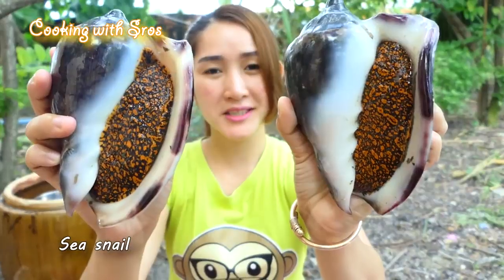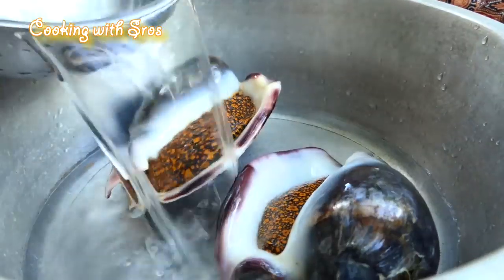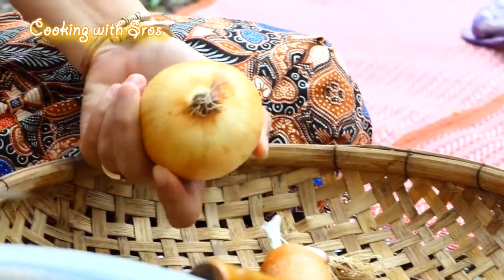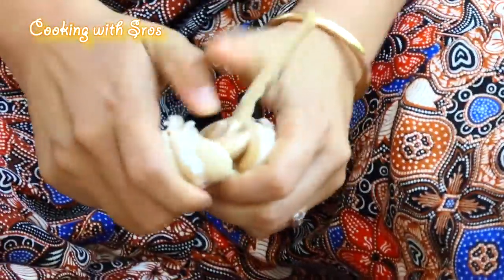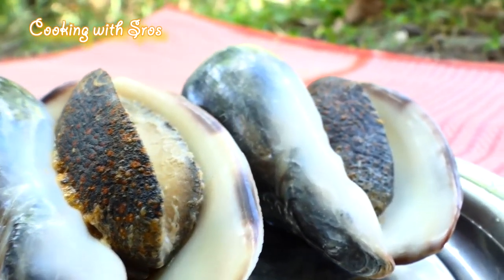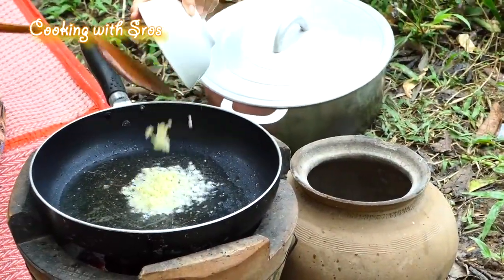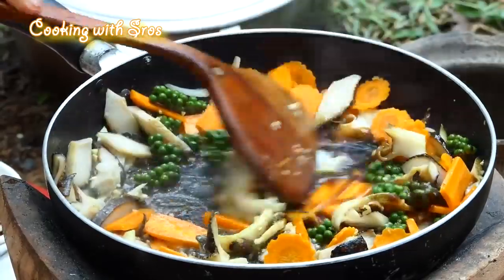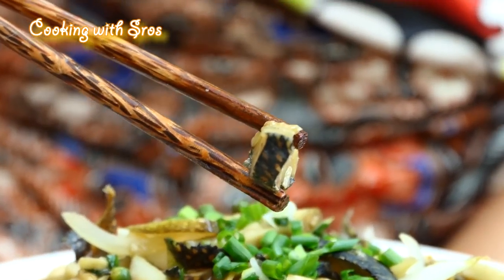Yummy Cooking Sea Snail Spicy Young Green Pepper Recipe - Yummy Eating Sea Snail - Cooking With Sros